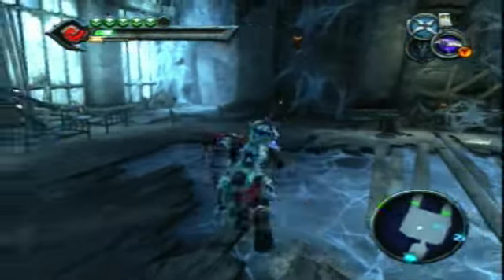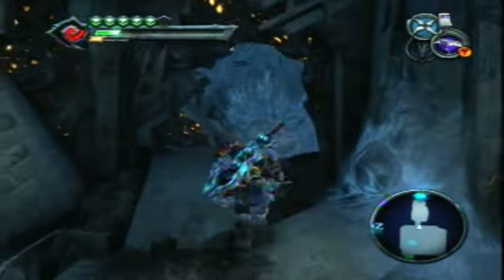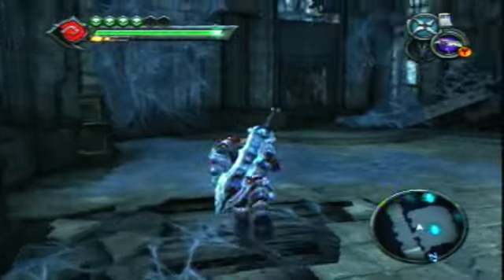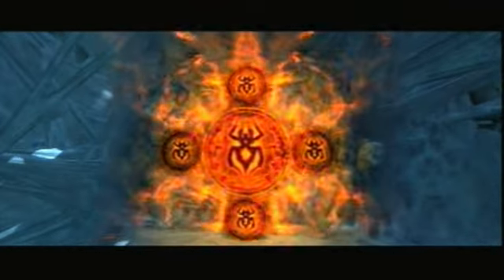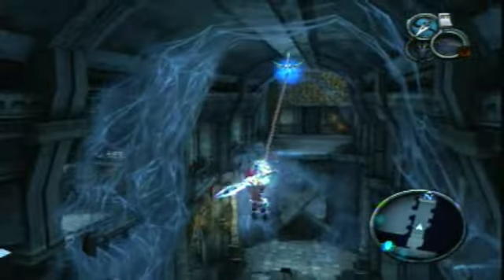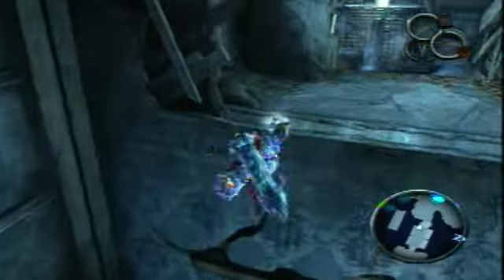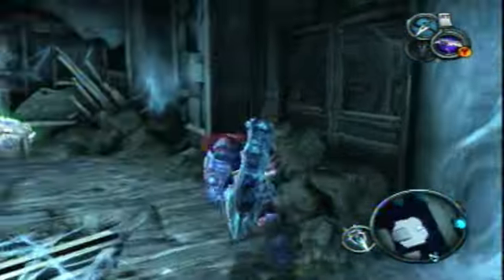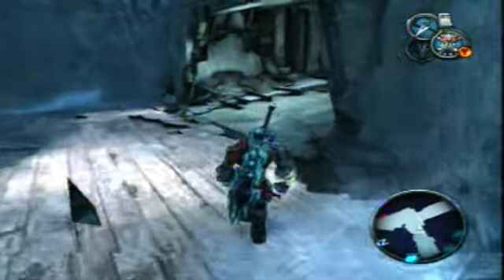Let's Play Darksiders: Part 37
Look at me I'm Spiderman!  Get it!?